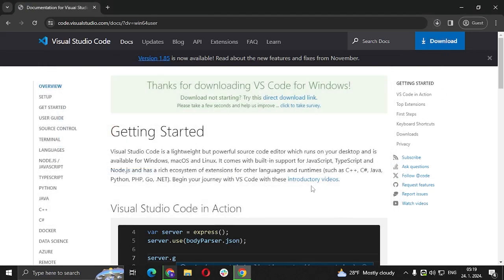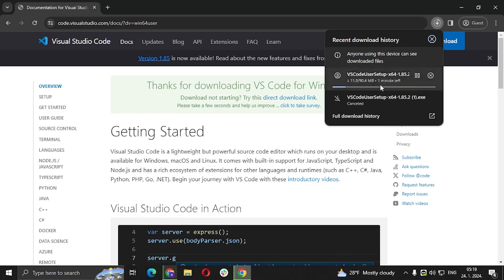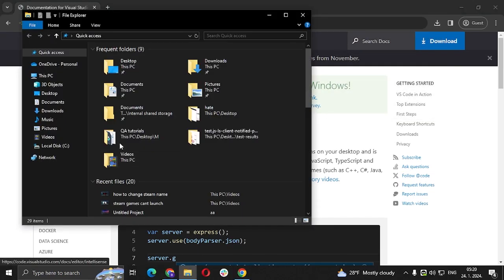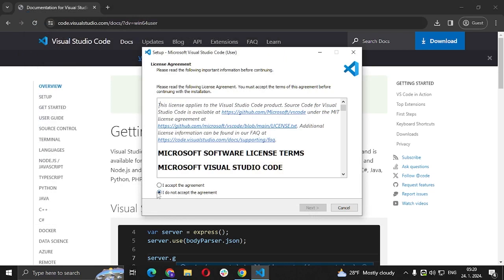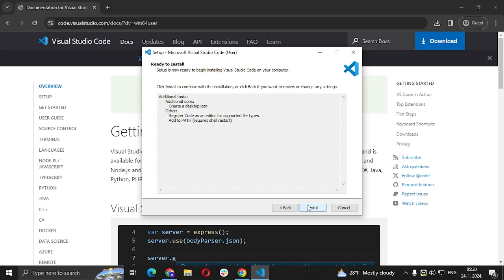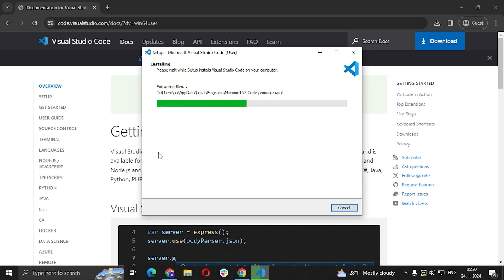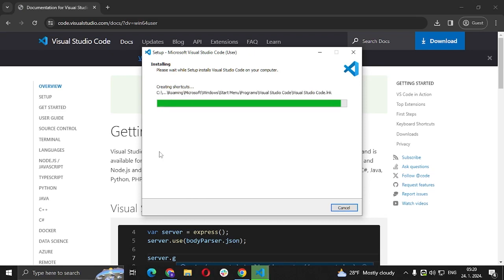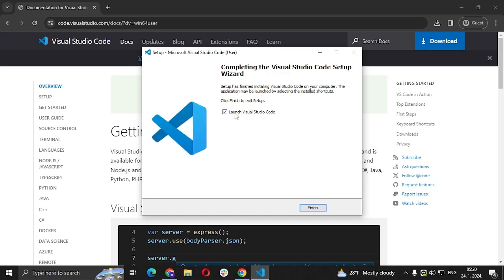How to Install Visual Studio Code 2025 (Step By Step) Tutorial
Learn how to install the latest version of visual studio code in 2025 step by step with this simple tutorial!